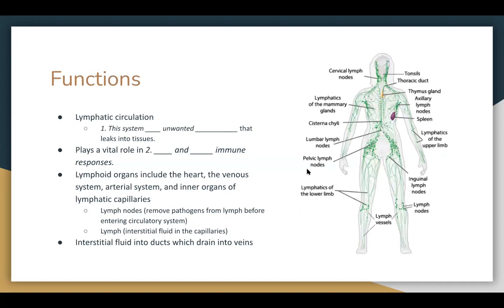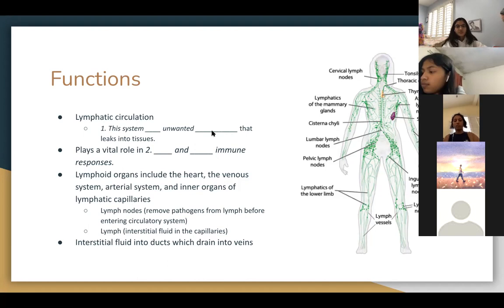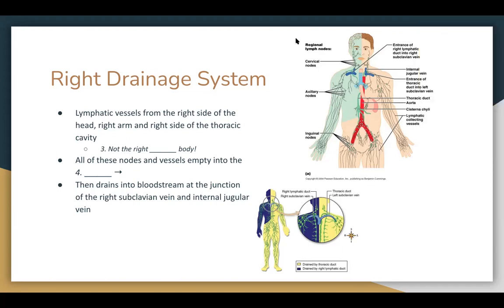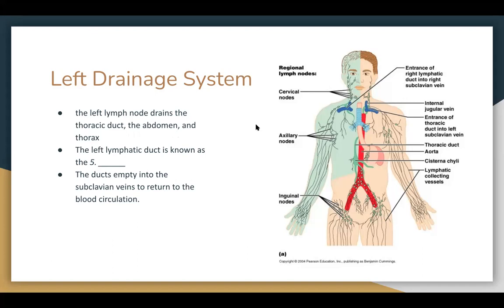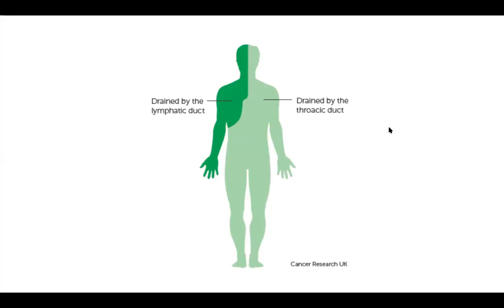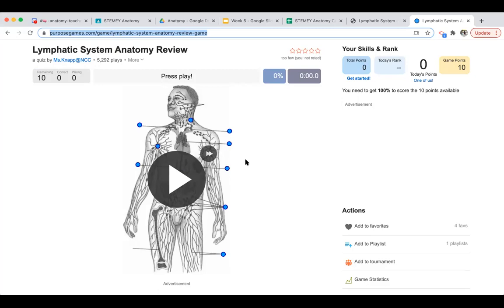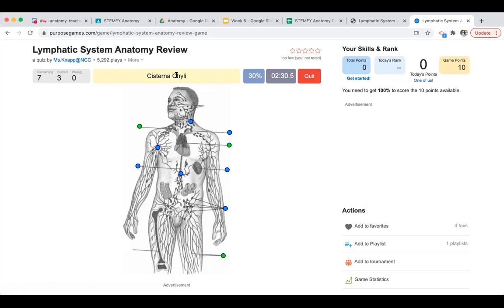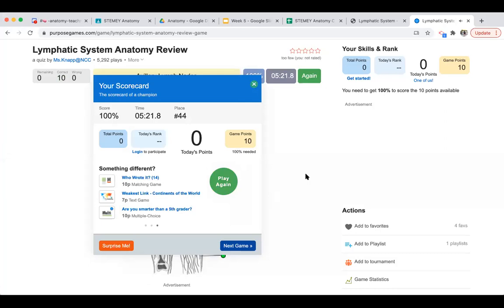Anatomy Lymphatic System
Passcode: 9W8Ptd
One tap mobile